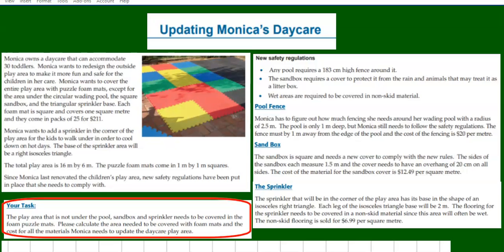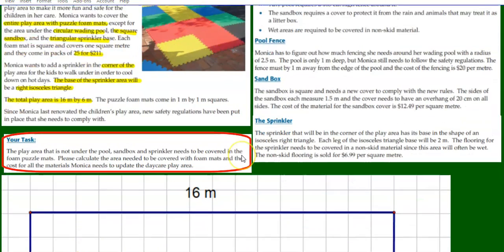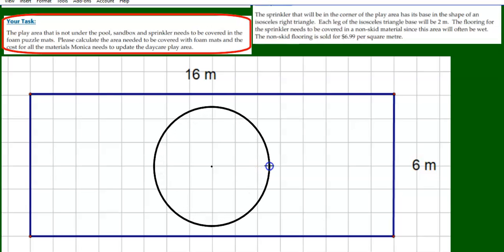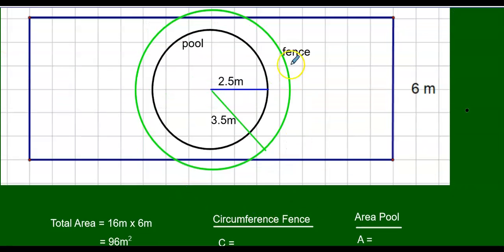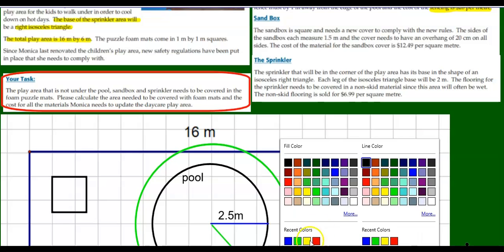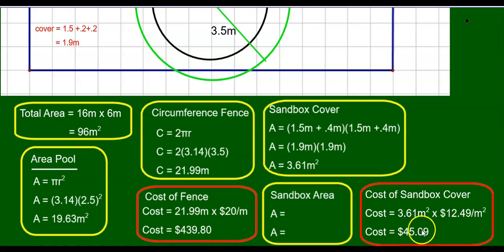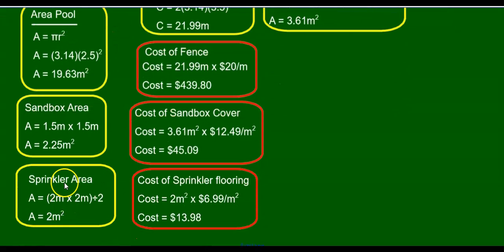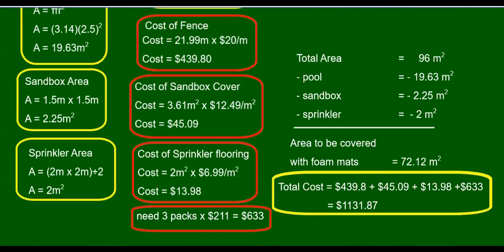Math 202 topic 7 Situational Problem - Updating the daycare